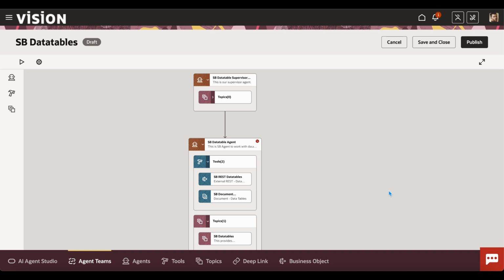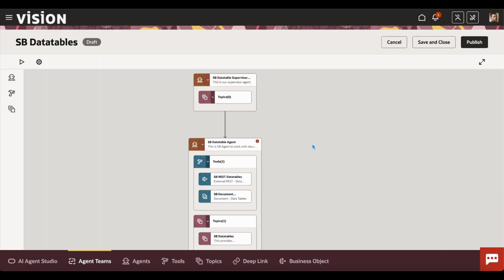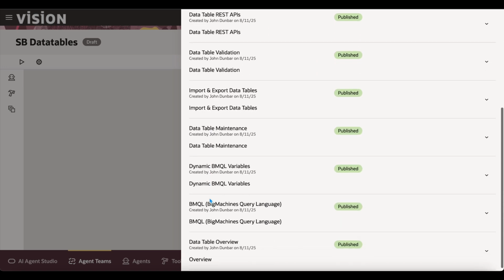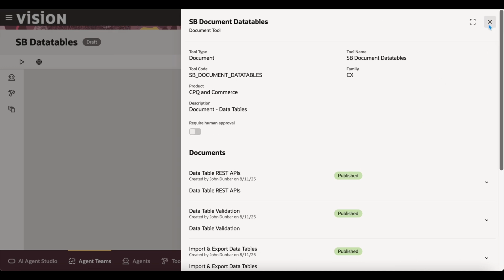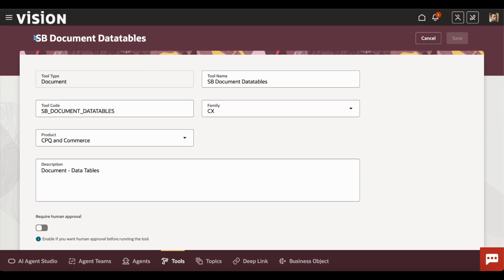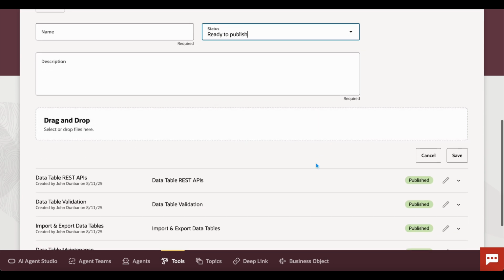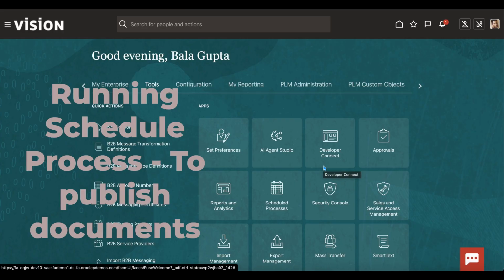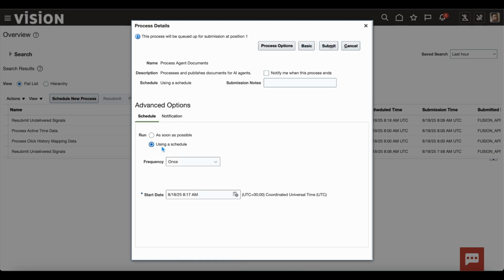Oracle AI Agent Studio Document Tool Admin Walkthrough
As promised, sharing a short admin walkthrough video that demonstrates how to admin the Document Tool within Oracle AI Agent Studio (our version of advanced RAG, Retrieval-Augmented Generation).

This step-by-step guide is designed to help users understand and implement document tool in their processes effectively, leveraging intelligent retrieval and generation features.

Oracle AI Agent Studio’s automation capabilities are accessible and practical. Watch the video to learn how you can get started!